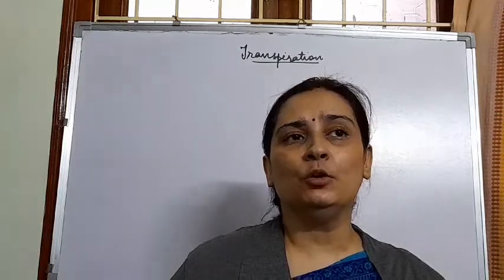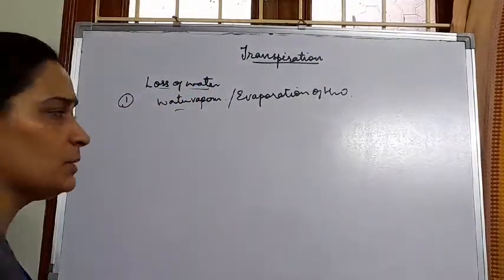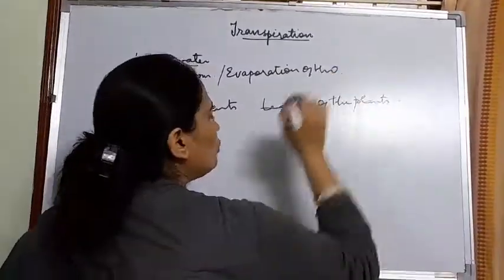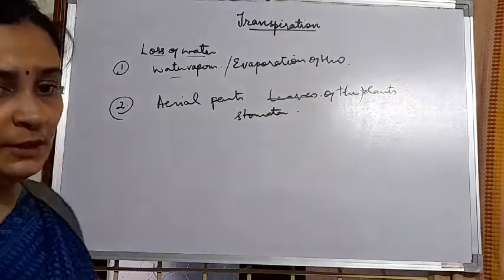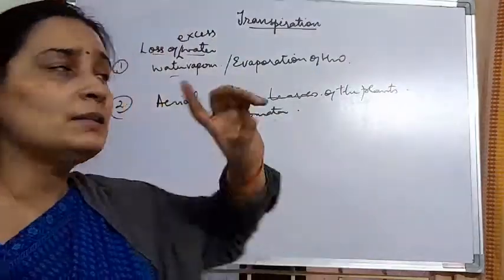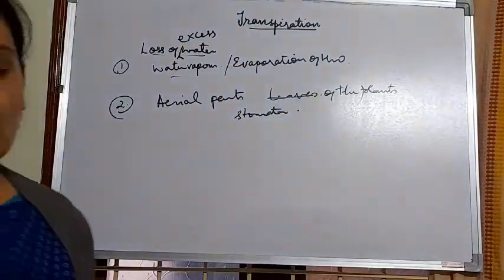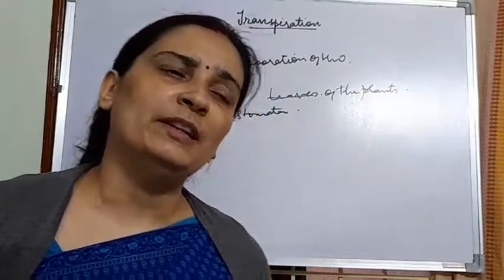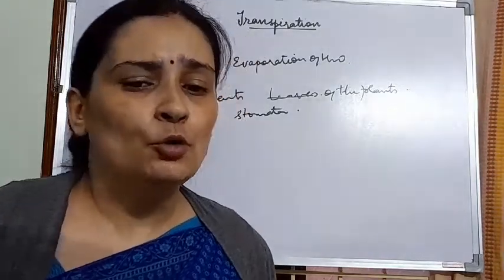Class 10 ICSE| Biology | Transpiration part I